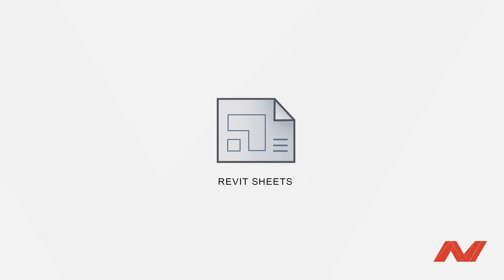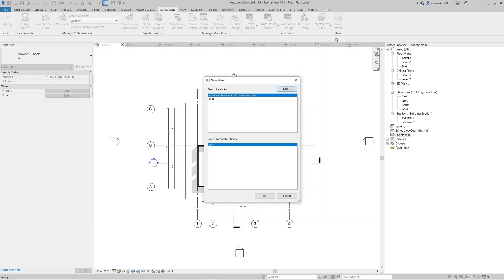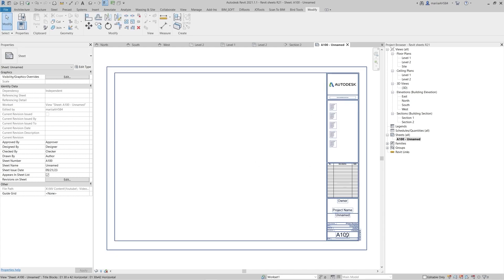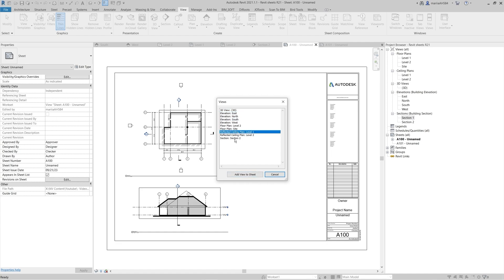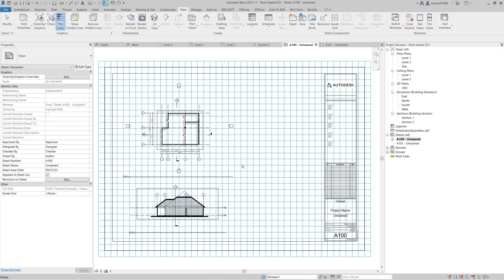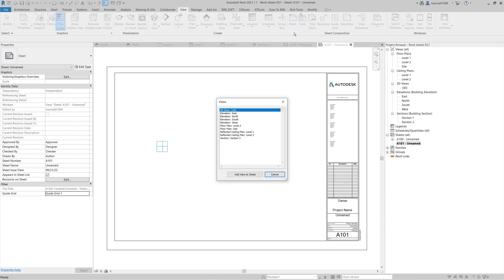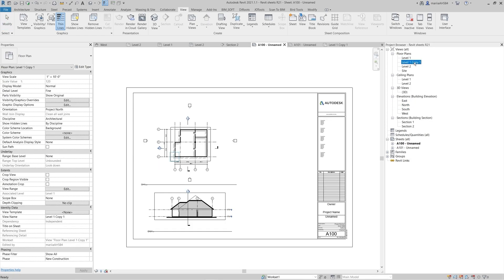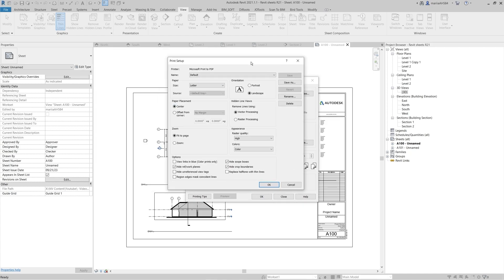Revit sheets basics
If you are new to the Revit, and need to know basics of using sheets without watching hours of explanation. This Video is what you need.

0:00 Introduction
0:18 Creating a new sheet
1:10 Place a view on the sheet
1:37 Working with the view on the sheet
1:56 Guide Grid
2:55 Some Tips
3:17 Printing
3:40 Thank you for watching!